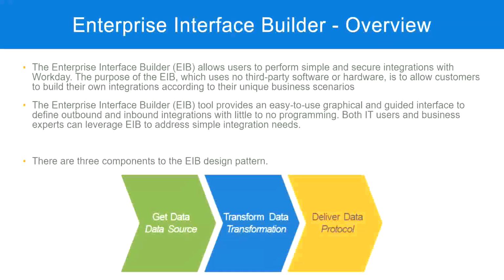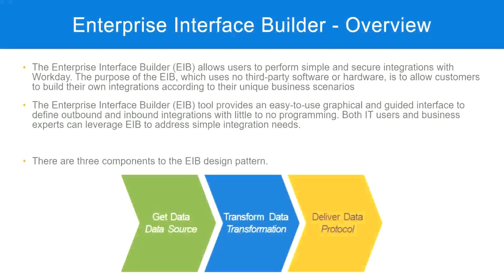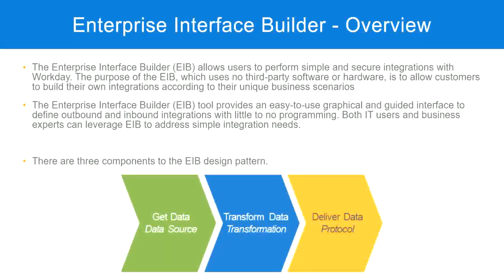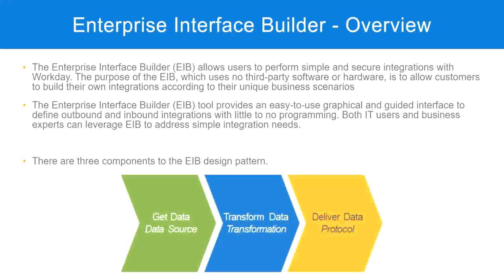EIB Overview In Workday HCM